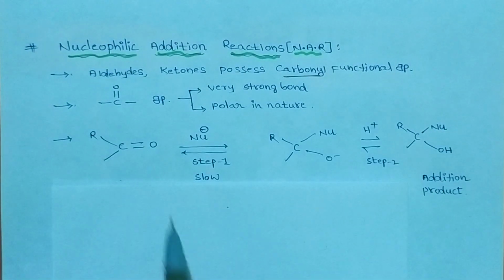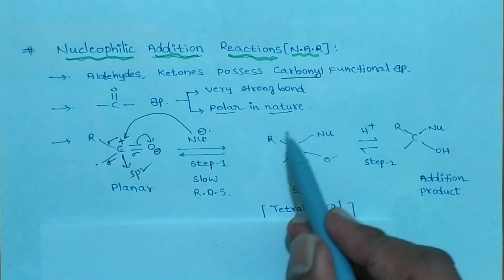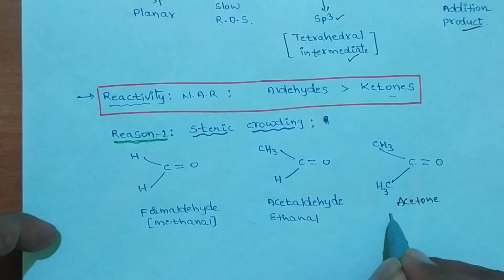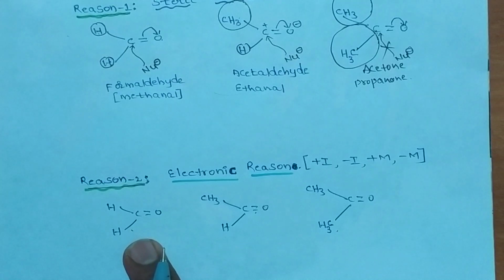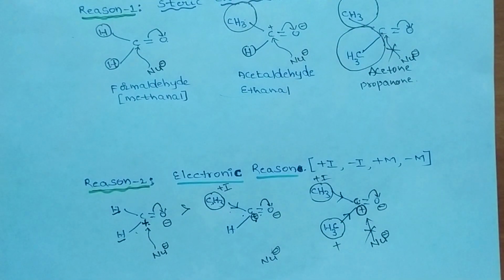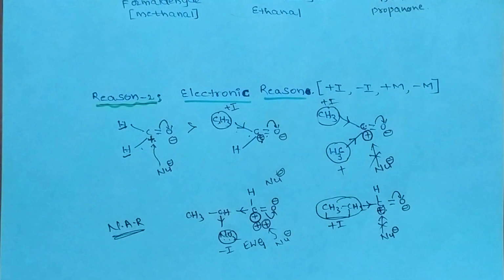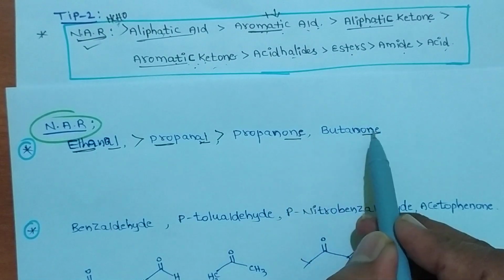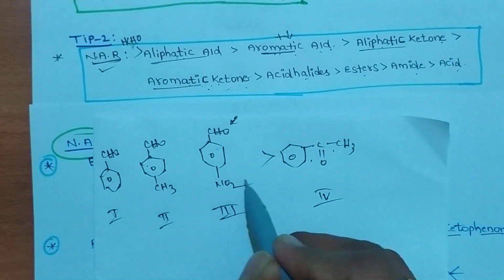nucleophilic addition reactions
simple tricks of nucleophilic addition reactions
tips of nucleophilic addition reactions
nucleophilic addition reactions of carbonyl compounds
tricks of nucleophilic addition reactions of carbonyl compounds
carbonyl compounds nucleophilic addition reactions